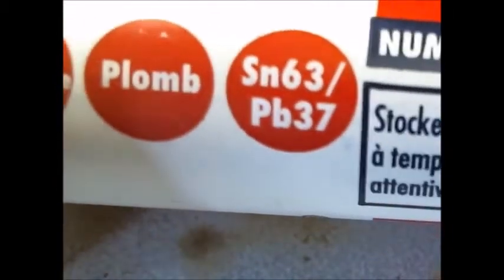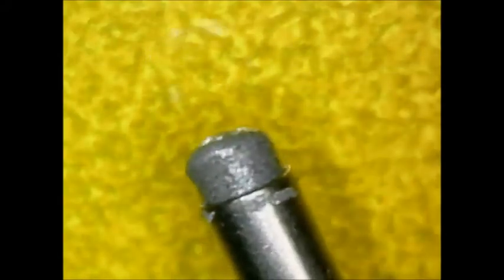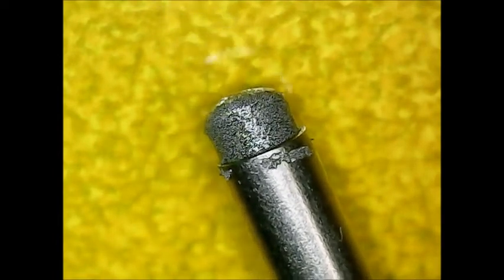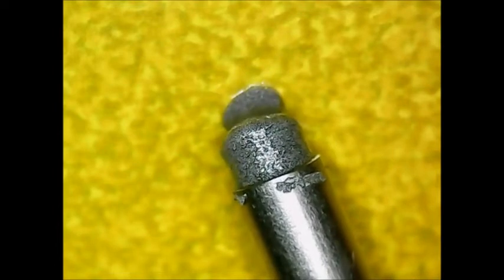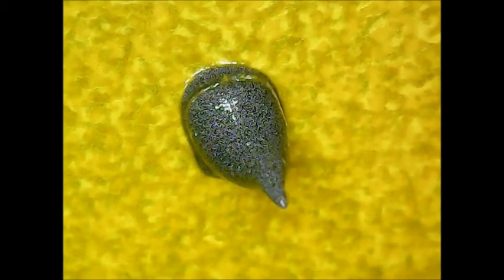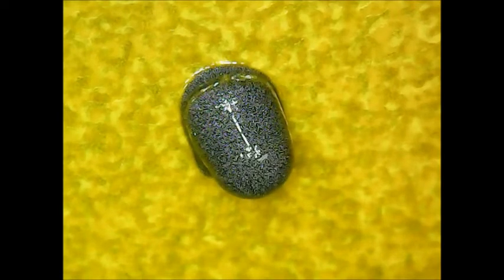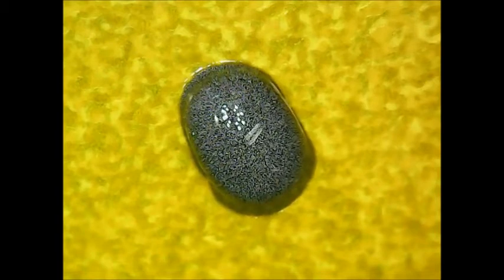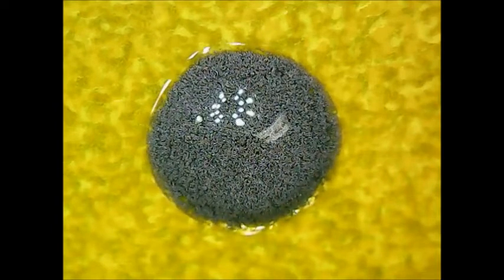Thousands of tiny spheres combine into one larger sphere (Solder paste demo)